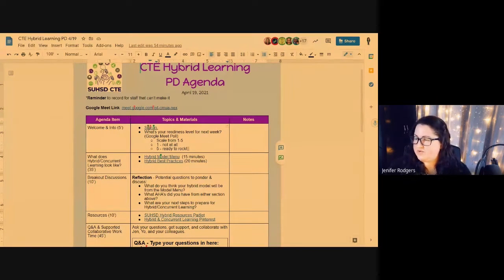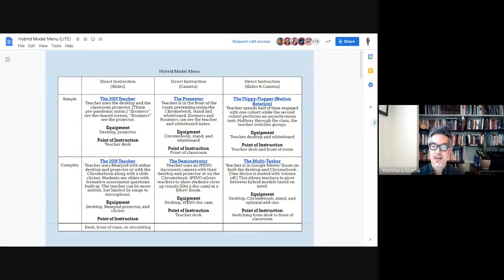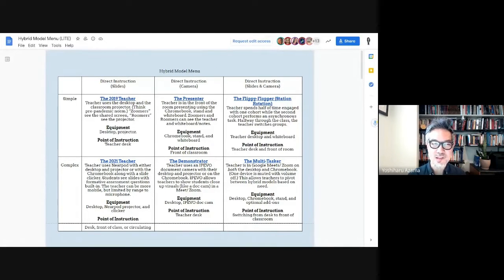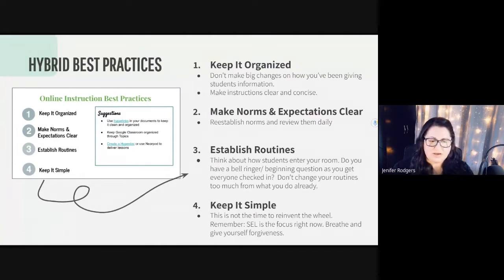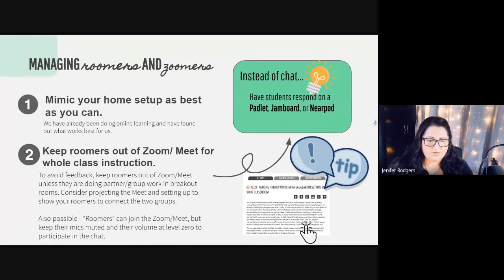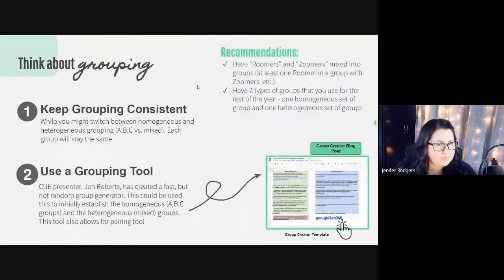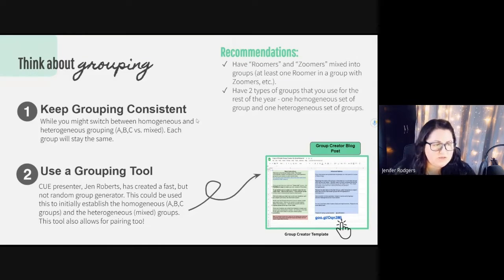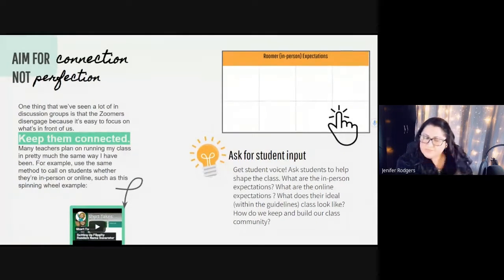CTE/MTROP PD - Facilitating Hybrid Instruction 4/19/2021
This PD was conducted for Mount Toro ROP Center & CTE teachers to prepare for facilitating Hybrid/Concurrent Instruction for the last month of the school year.
Facilitators: Jen Rodgers & Yo Azama
Support: Gloria Loera